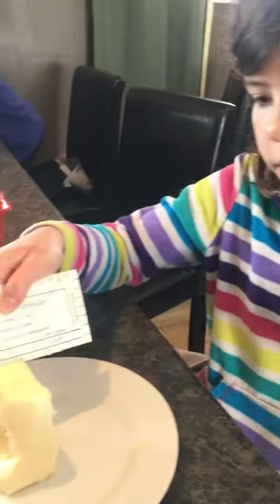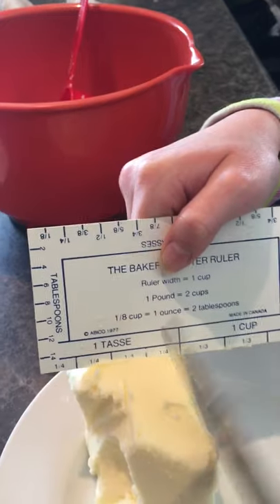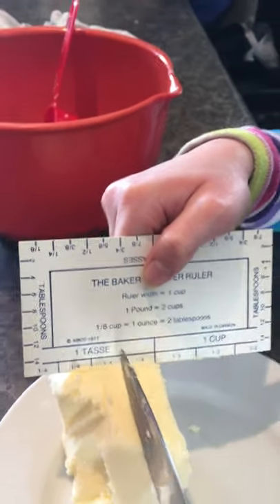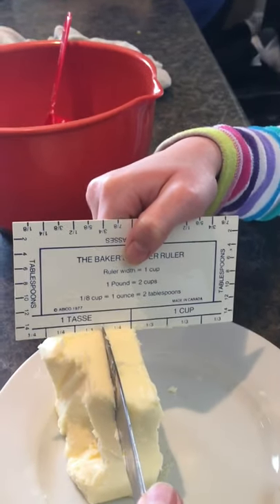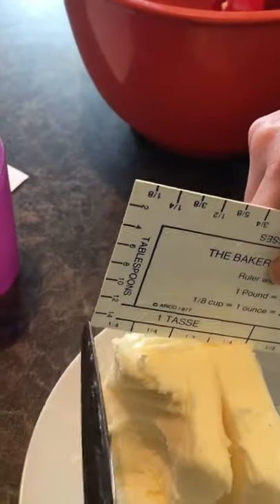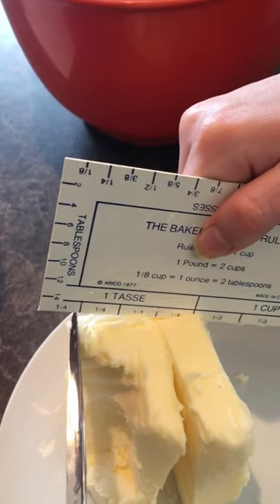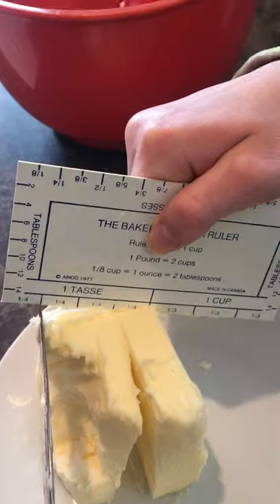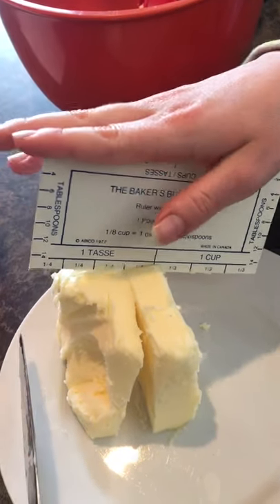1/4 Cup of Butter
Measuring 1/4 cup butter and learning fractions at the same time! This is a great visual and hands-on activity for kids to represent 1/4 cup in a different way other than the measuring cup.